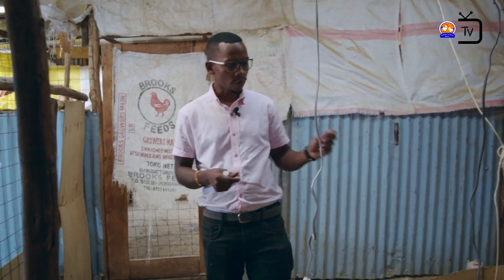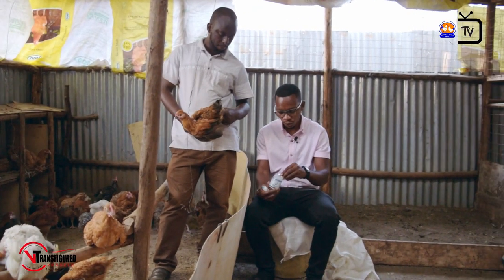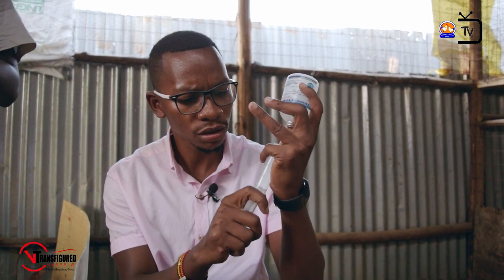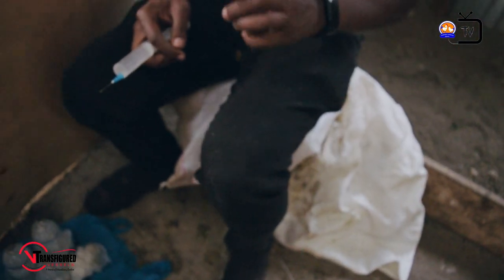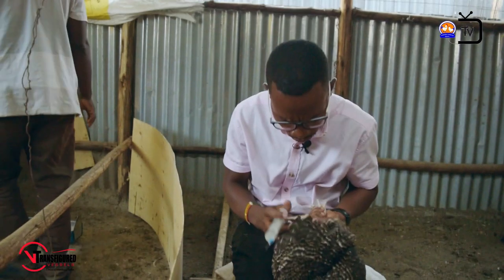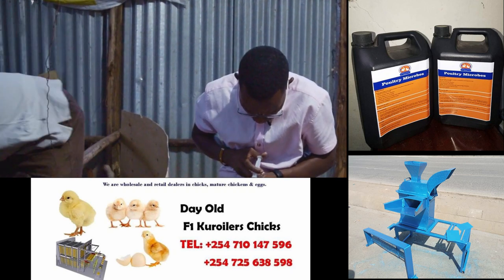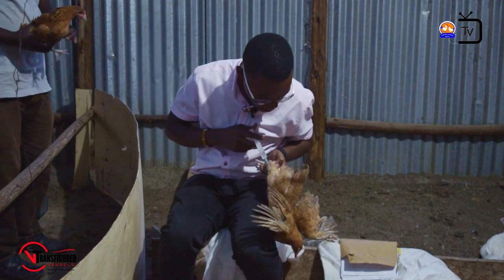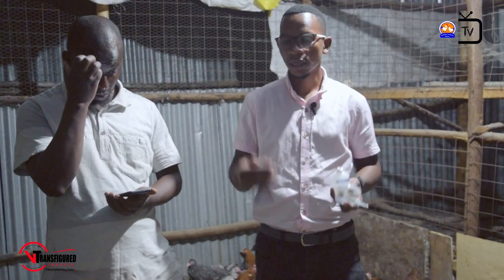HOW ADMINISTER FOWL TYPHOID VACCINATION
Vaccinating against Fowl Typhoid @joekevchickskenya5406